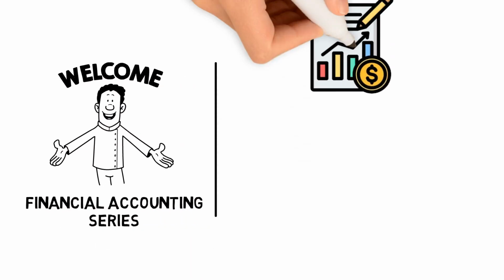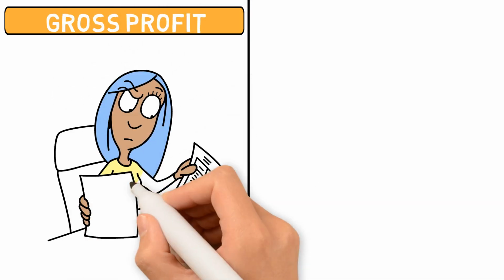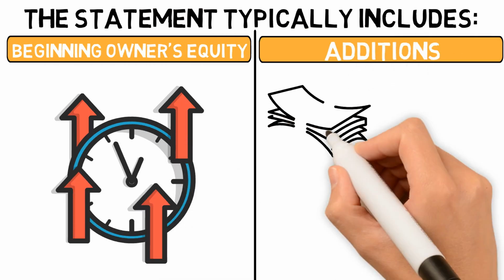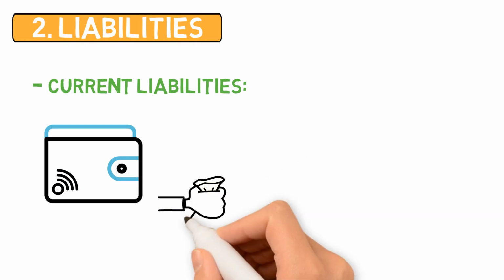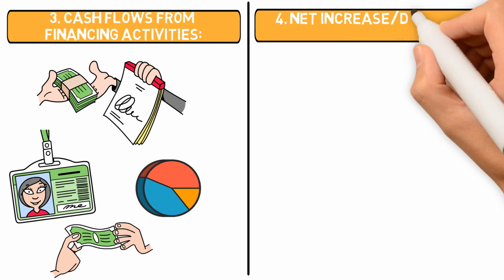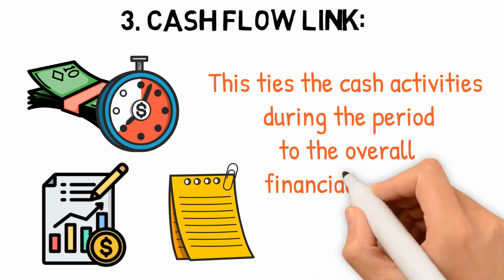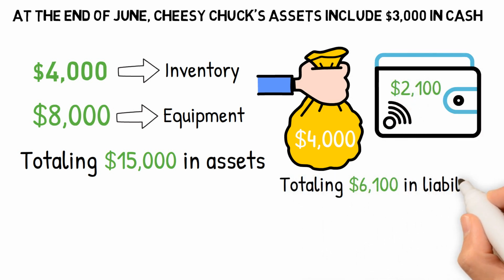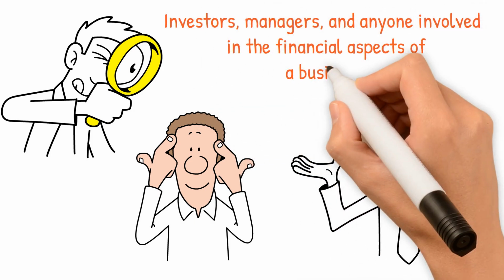Financial Statements Explained in 9 Minutes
Financial Statements For Beginners

This video is your beginner-friendly guide to understanding the core financial documents that drive every business.

What you'll learn:

Income Statement: Discover how to track a company's profitability by examining revenues, expenses, and net income.
Statement of Owner's Equity: Learn how this statement reveals changes in a company's ownership structure over time.
Balance Sheet: Get a snapshot of a company's financial health by understanding its assets, liabilities, and equity.
Statement of Cash Flows: Uncover the secrets of cash flow by analyzing how a company generates and uses its cash.

The video is an introduction to financial statements for beginners [0:00].

The four primary financial statements are introduced: income statement, statement of owner's equity, balance sheet, and statement of cash flows [0:11].

Income statement: purpose, components, and how it is structured . [0:45]

Statement of owner's equity: purpose, components, and how it is structured [2:13].

Balance sheet: purpose, components, and how it is structured [2:52].

Statement of cash flows: purpose, components, and how it is structured [3:38].

How the financial statements interrelate [4:22].

Example: Cheesy Chuck's Classic Corn [4:42].

Summary of the four financial statements [9:25].